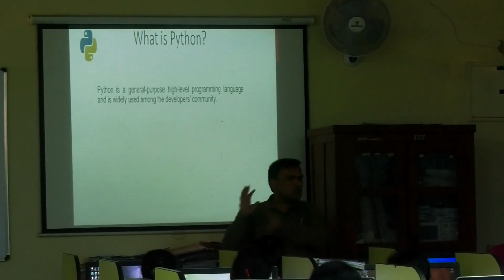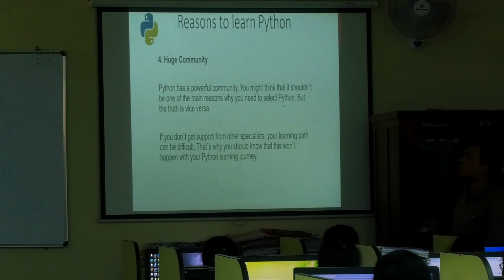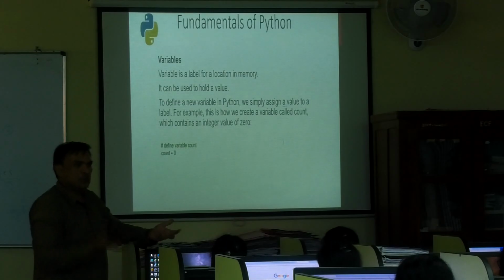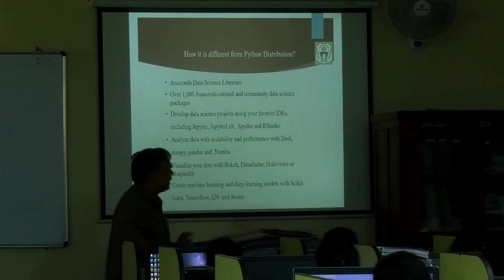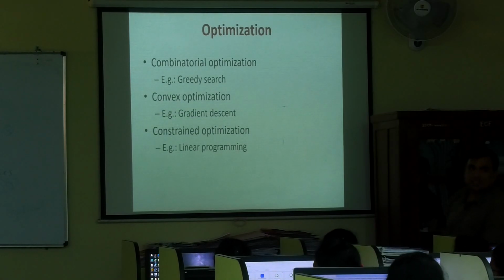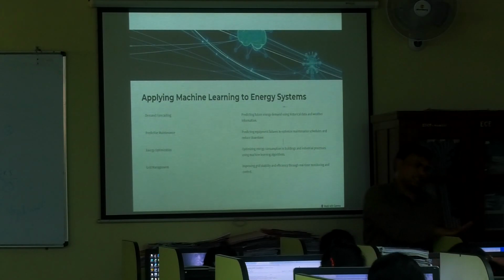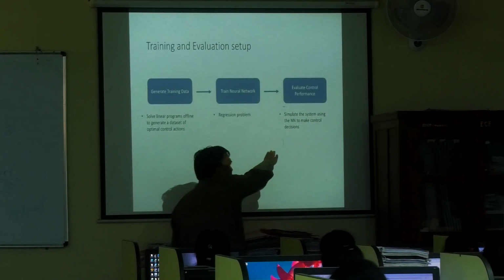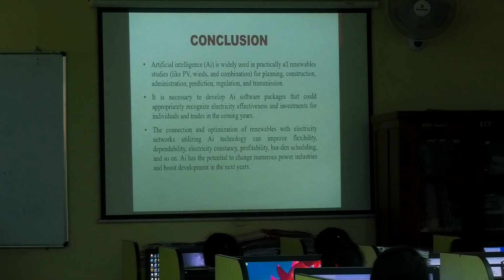T05 Hands-on: Introduction to Python and basic machine learning libraries for energy systems